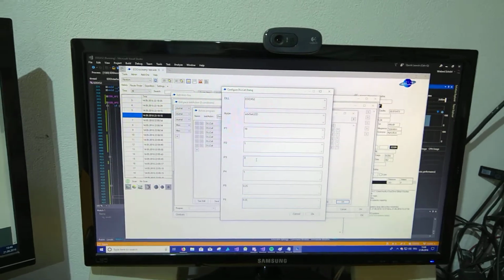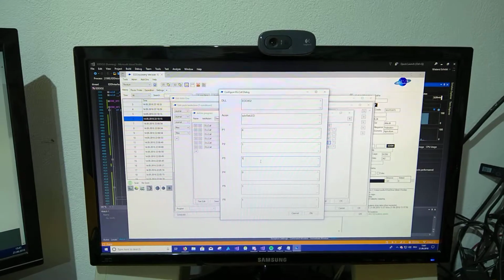[Commentary] EDDiscovery X52 Pro Plugin - Blinking Patterns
At this Point, I am very proud of what I achieved.